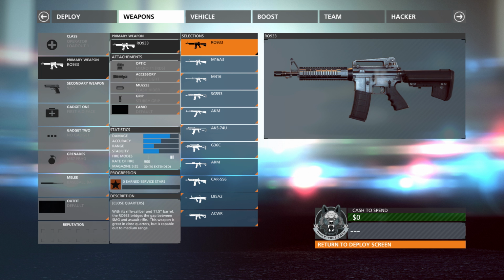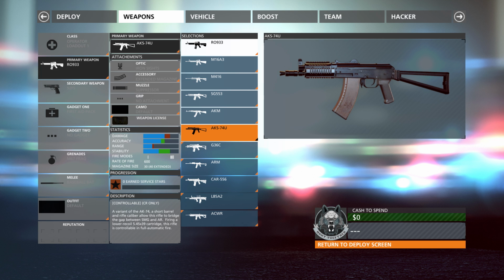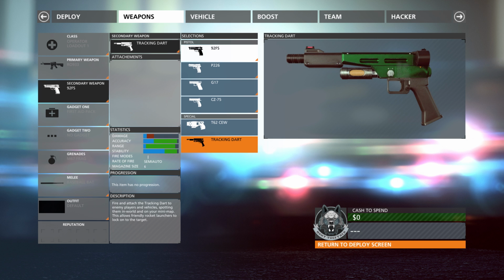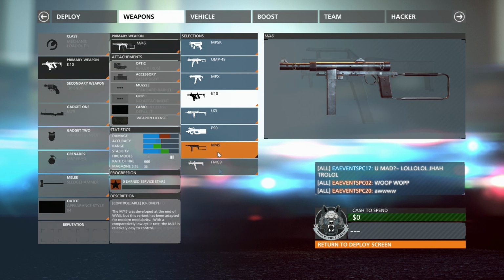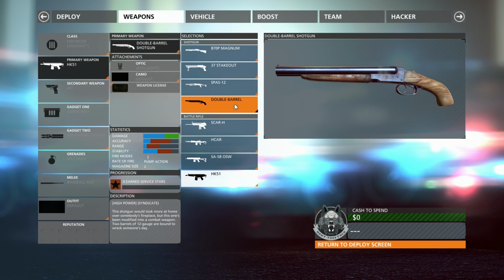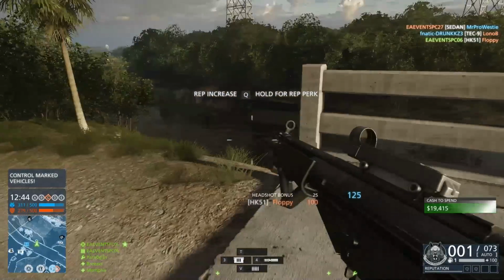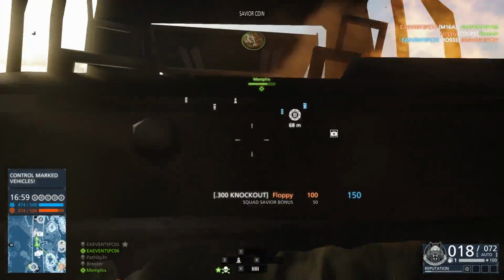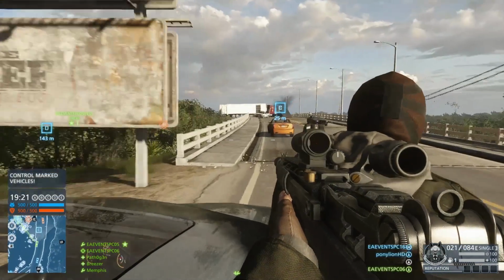Complete Battlefield Hardline Weapons List & Stats!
Complete Weapon List:

Operator:

R0933 (M4)
M16A3
M416
AKM
AKS-74u
G36C
ARM (Galil)
CAR-556 (Ace 21)
L85A2
ACWR (Adaptive Combat Rifle or Masada)

92FS
P226
G17
CZ-75

Mechanic:

MP5k
UMP 45
MPX
K10 (aka Kriss Vector)
UZI
P90
M/45 (aka Swedish K)
FM9

.38 Snub
.357 RS (327 TRR8 revolver)
.44 Magnum
.410 Jury (Taurus Judge)

Enforcer:

870P Magnum
37 Stakeout (Ithaca 37)
Spas-12
Double Barrel
Scar-H
HCAR (heavy counter assault rifle)
SA-58 OSW (Operational Special Weapon)
HK51

45T (HK45 Tactial)
M1911A1
.40 Pro (M&P40 Pro Series)
Bald Eagle (Desert Eagle or Deagle)

Professional:

Scout Elite
R700 LTR
AWM (arctic warfare magnum)
.300 knockout (M2010 Enhanced Sniper Rifle)
Socom16
SR-25
PTR-91
Saiga .308

G18C
93R
TEC-9
MAC-10